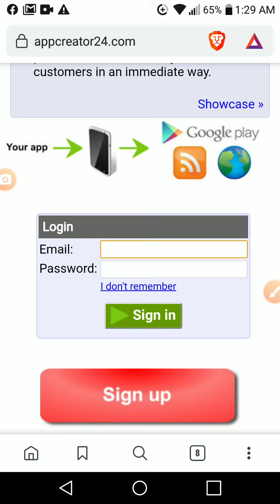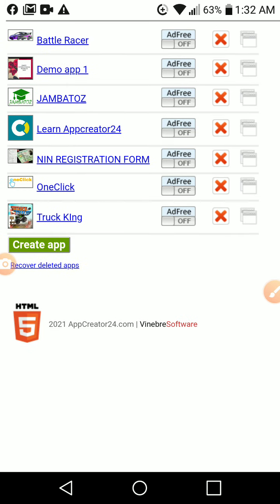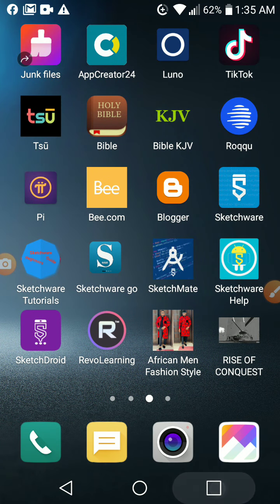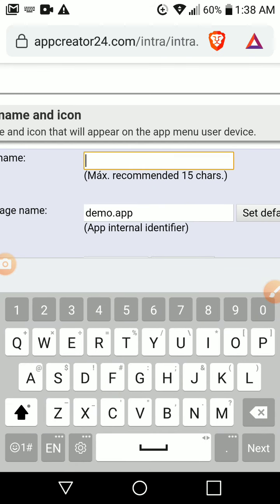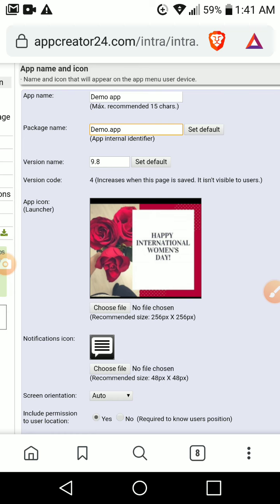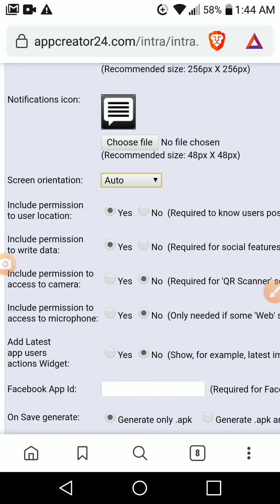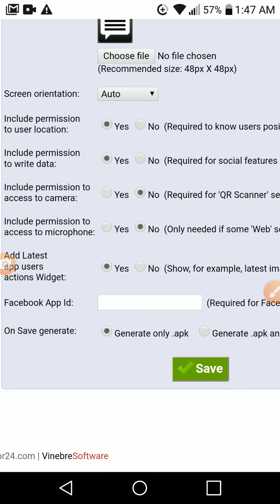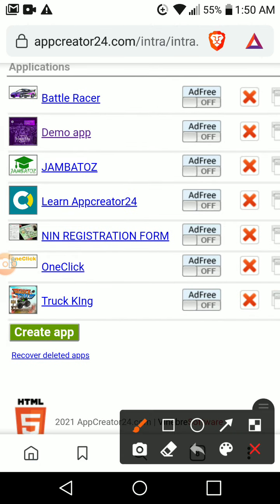Name and Icon ( General Info)